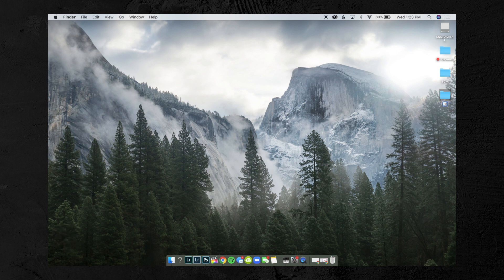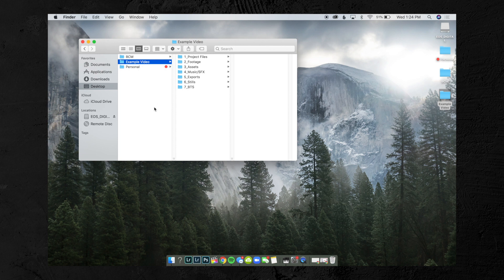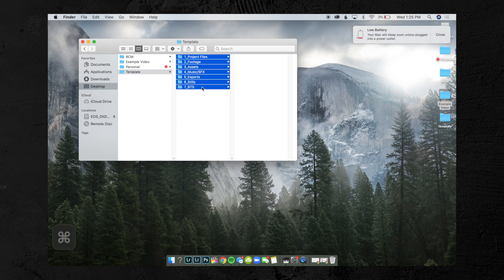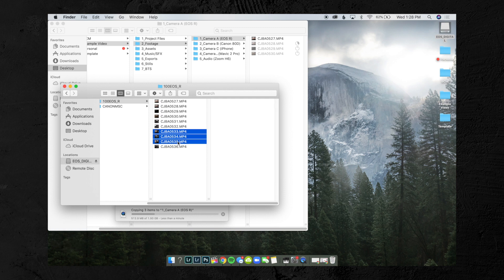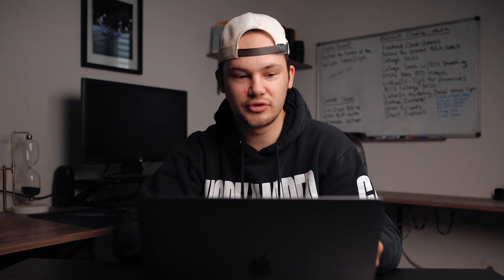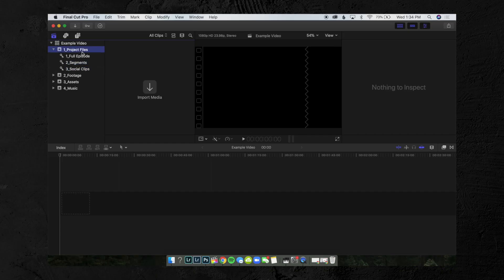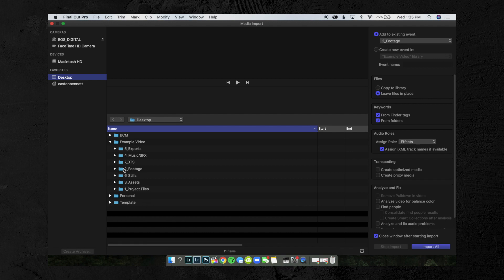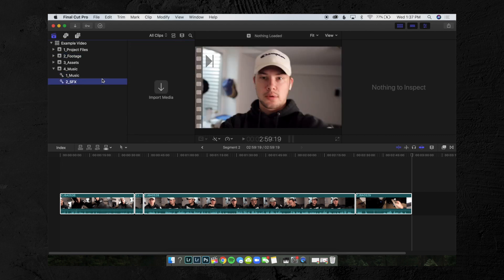How to Organize Your VIDEO FOOTAGE for Editing! | Final Cut Pro X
Organizing your footage and files when editing is huge, and Final Cut Pro X makes it easy to do that!

Hope you guys took something away from this video!